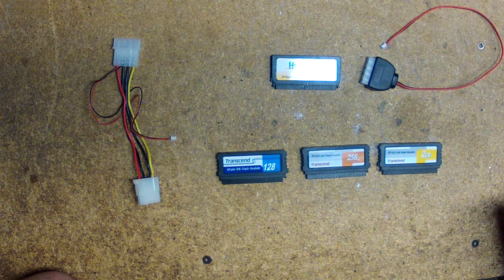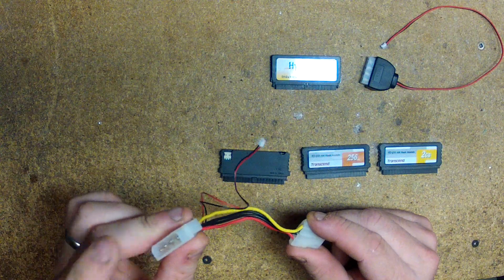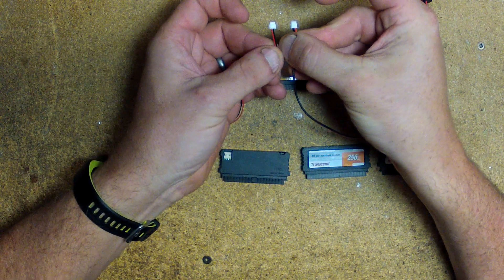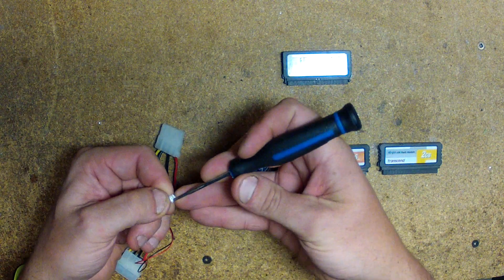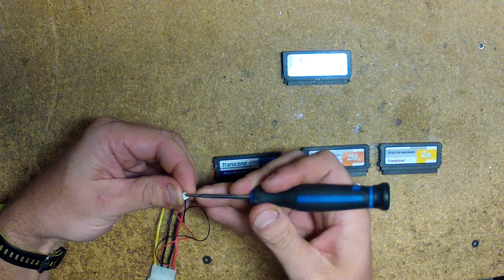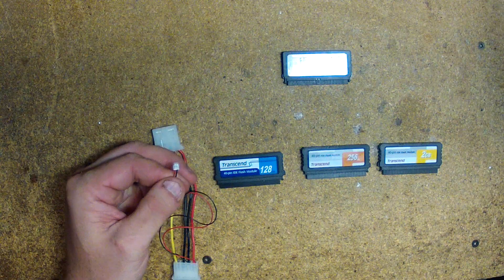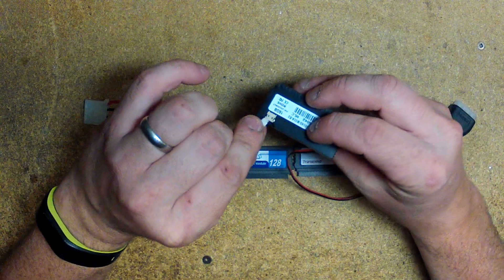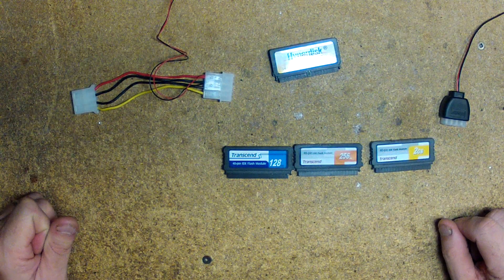Converting IDE power cable from Transcend to Hyperdisk IDE Flash Module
This video show how to modify your existing "first generation" embedded node IDE flash disk power cable to use a "next generation" module by Hyperdisk. The connector is the same, but the polarity is different.